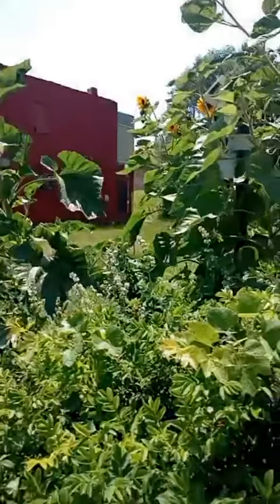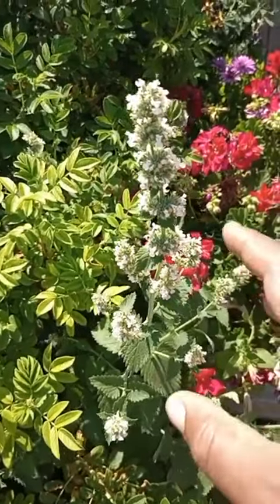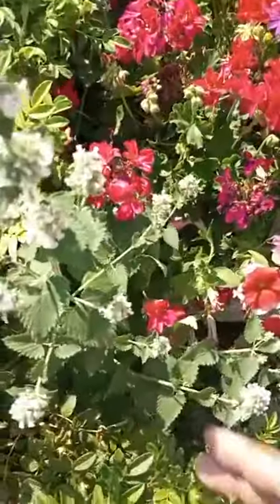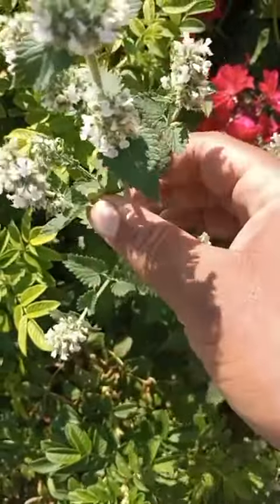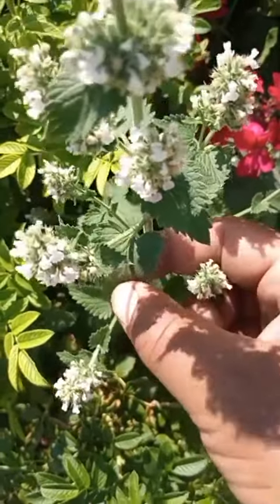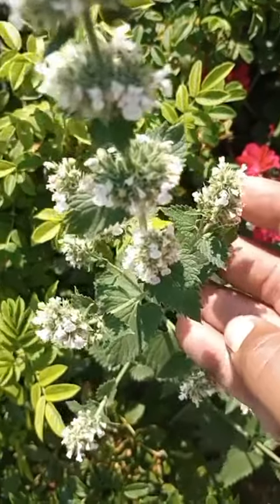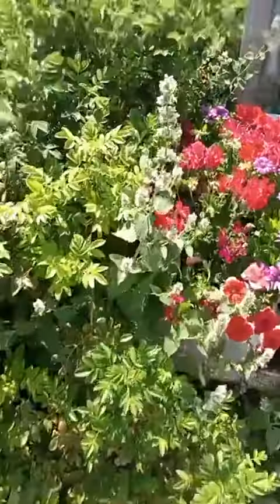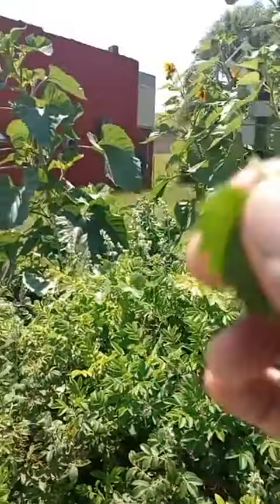Farmer Mike Live from Ophelia's Blue Vine Farm on Father's Day!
In this video, Farmer Mike explores the surprising medicinal properties of an often overlooked plant, highlighting its potential to enhance health and well-being